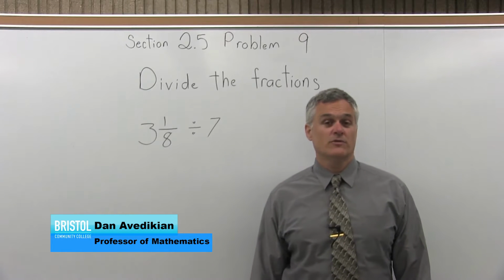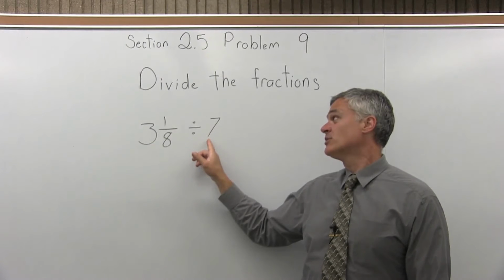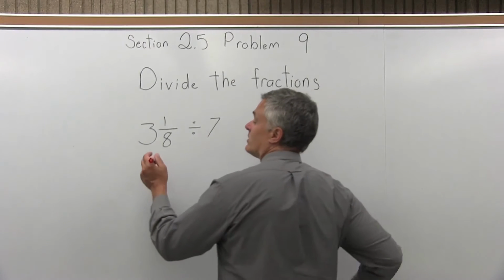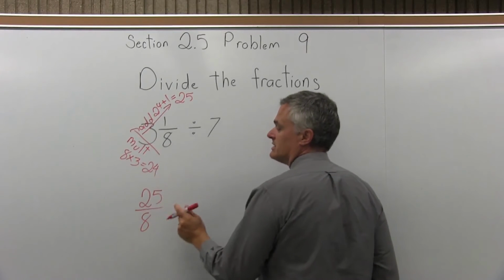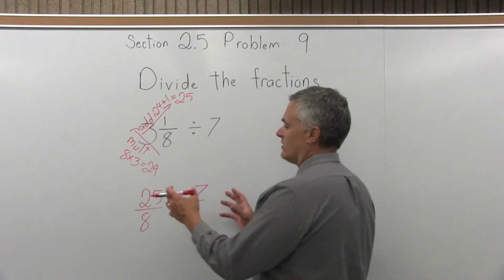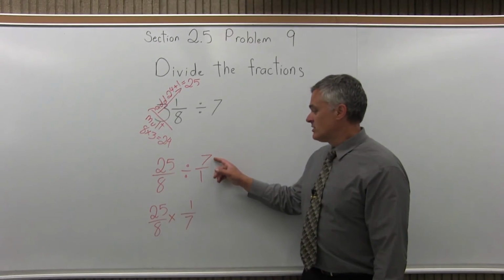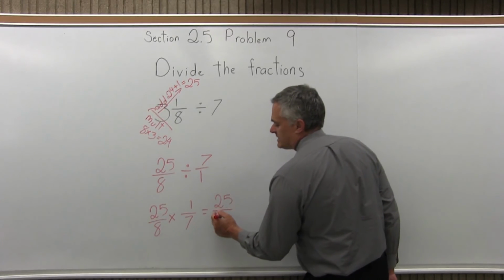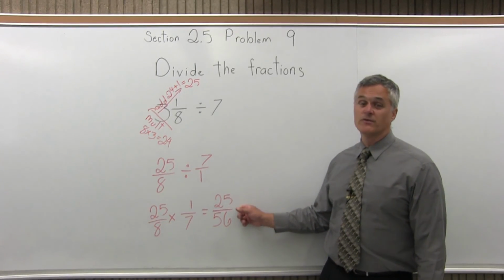MTH 060 : Section 2.5 Problem 9 - Mathematics with Dan Avedikian